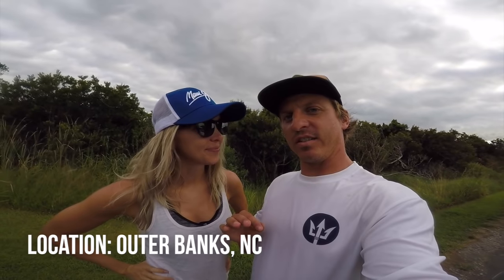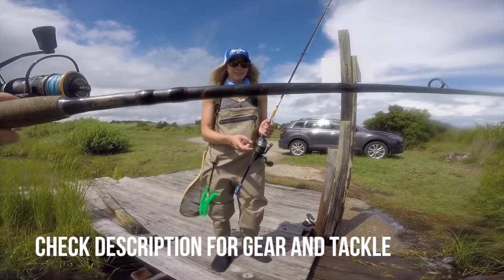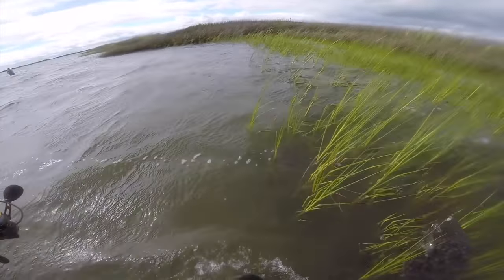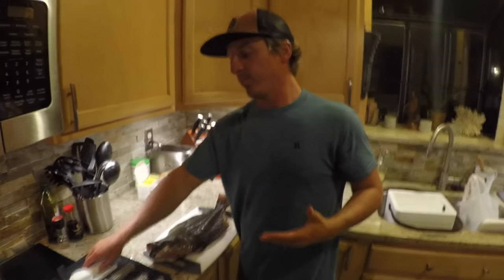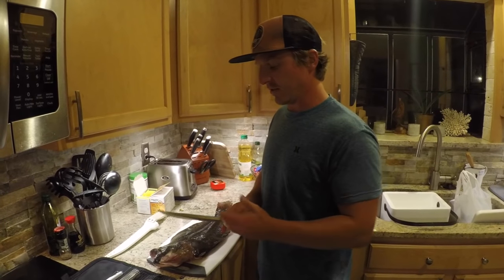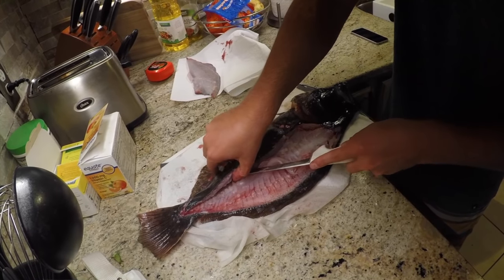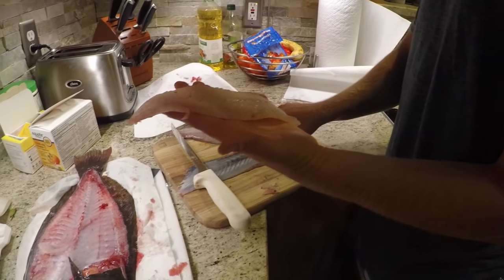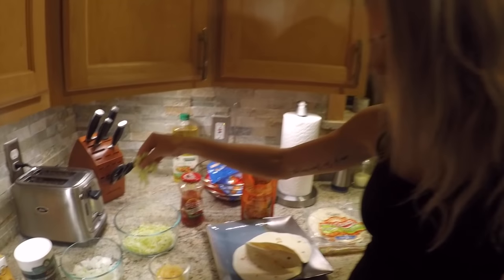FLOUNDER (Fluke) CATCH AND COOK!! Outer Banks Flounder WADE FISHING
We went to the Outer Banks, North Carolina to do some flounder fishing and at the request of our subscribers we did some wade fishing and we made it a productive trip with a CATCH and COOK! We also teach how to properly fillet a fish! Wade fishing is some of our favorite styles of fishing and especially in the marsh areas of the Outer Banks in North Carolina.

Keep the vid requests coming and we will keep the vids coming!!

Fish Bone Tackle

Tackle Breakdown

Rod 7'0 Medium Action
Reel 3,000 series Penn Clash
Cajun Thunder Popping Cork
Berkley GULP! Swimming Mullet 5"

Ingredients:

Paprica
Cayenne Pepper
Salt
Pepper
WENDY'S SIRACHA SAUCE*
Shredded Lettuce
Mexican Cheese Blend
Tomatoes
Shredded Onions